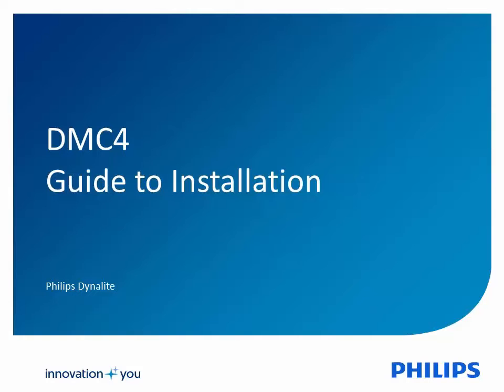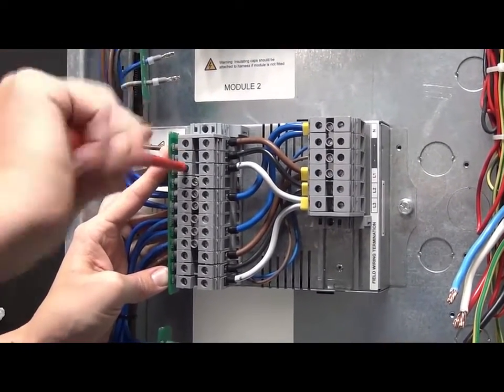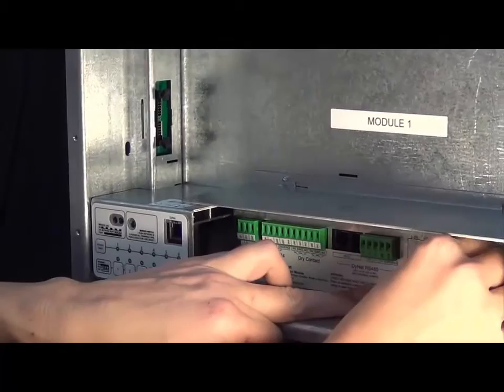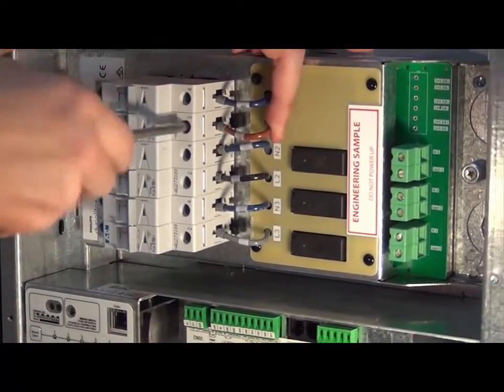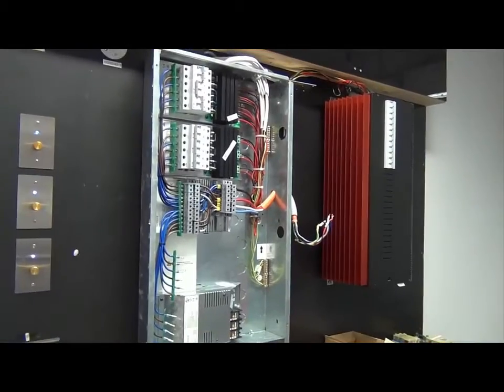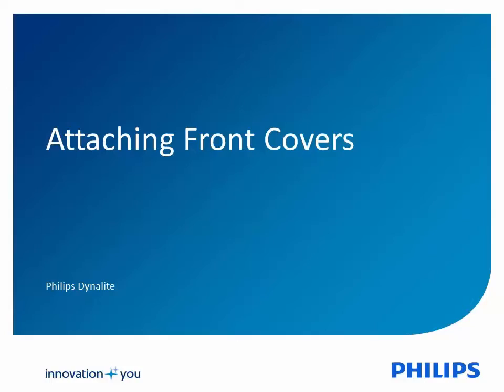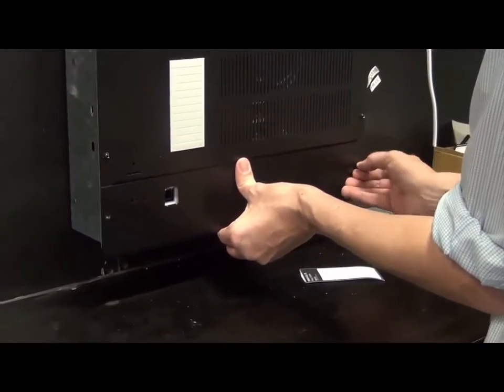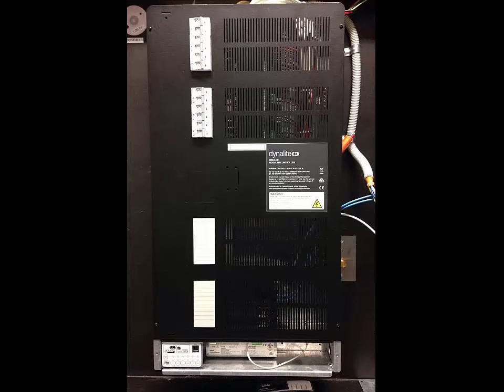Philips Dynalite DMC4 Installation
Time Stamp:

0:23 Install Power Suppy Module
2:00 Install DCM-DyNet Communications Module
2:35 Install Control Module
3:06 Mount Circuit Breakers
3:57 Connect Wiring Loom
5:16 Install Insulating Caps
6:06 Attaching Front Covers